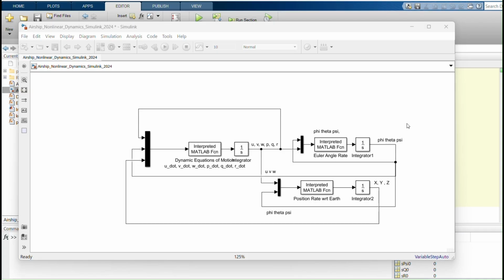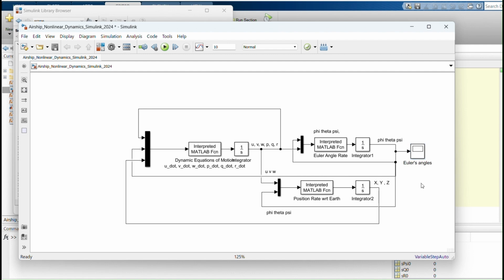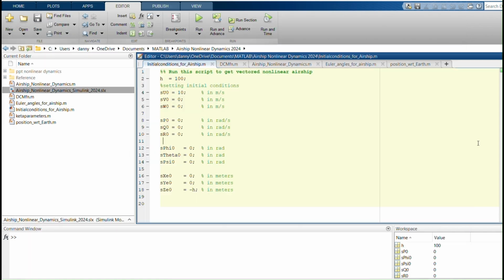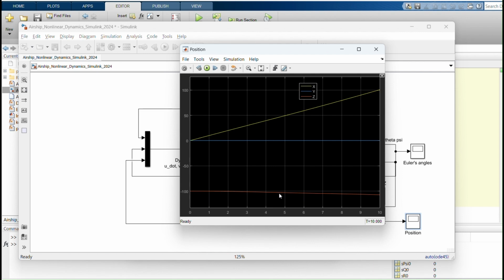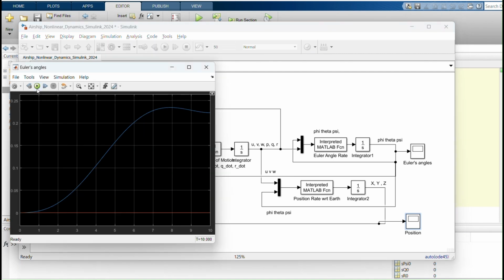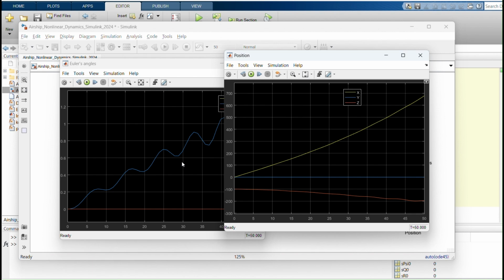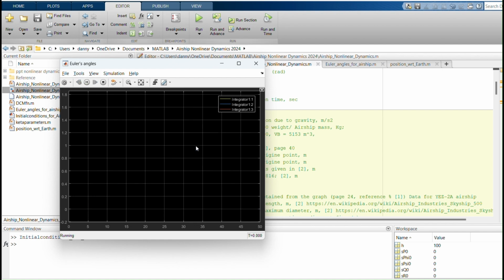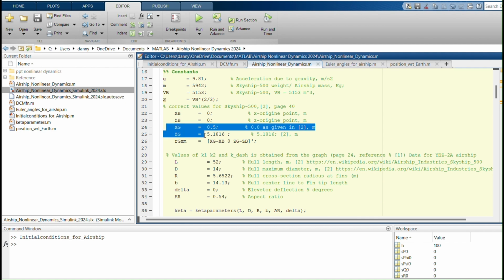18. Checking Dynamic Stability of Airship in Simulink | Airship Nonlinear Dynamic Stability Analysis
The natural response of the S-500 airship is registered from the nonlinear model.  It is observed that the airship is dynamically unstable in pitch. The pitch angle increases over the time with damped oscillations.

The change in oscillations and pitching motions is observed as the position of center of gravity is changed from negative (towards tail) to positive (towards nose). The change is in favor of stability means stability increases as CG location goes towards nose.

Overall response is not so nonlinear hence the design of system is good but in future we need more advanced techniques to check real time response.

About Course
This course offers a comprehensive guide to analyzing and solving nonlinear equations of motion for airships using Matlab and Simulink. Beginning with the fundamentals of airship dynamics, the course delves into the forces and moments acting on airships, followed by the derivation of nonlinear equations. Participants will learn how to implement these equations in Matlab and develop Simulink block diagrams to simulate airship behavior. The course emphasizes stability analysis, explaining how to linearize nonlinear equations, conduct eigenvalue analysis, and perform real-time stability checks for various flight conditions. Practical considerations such as model validation, control system design, and running simulation scenarios are also covered. Advanced topics include handling higher-order nonlinear effects and optimizing airship design for improved stability and performance. By the end of the course, learners will have a robust understanding of airship dynamics and the tools to ensure stable flight in various conditions.